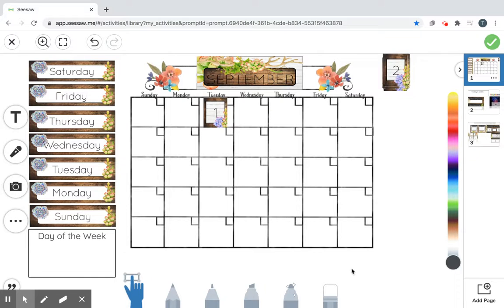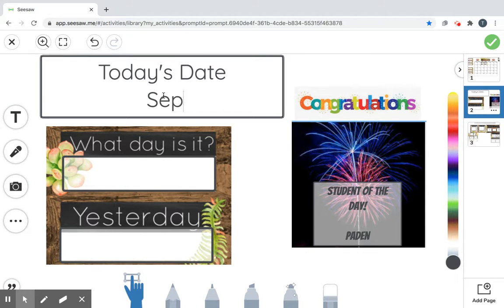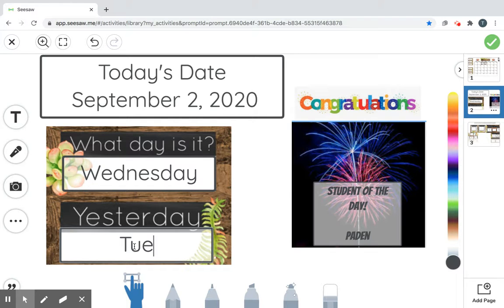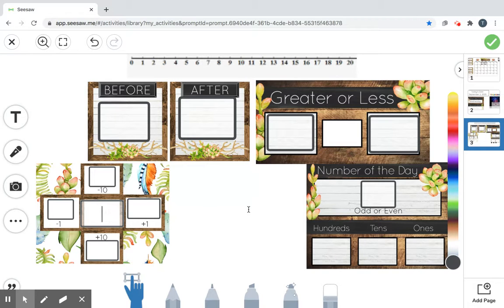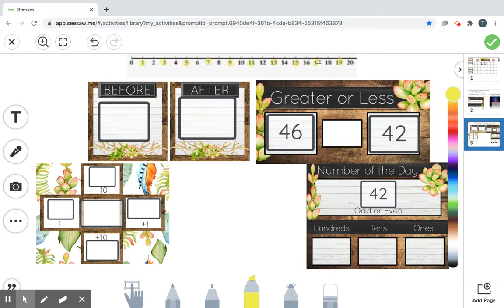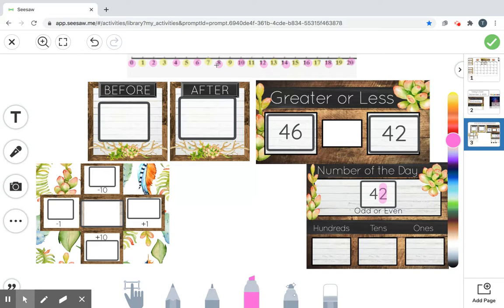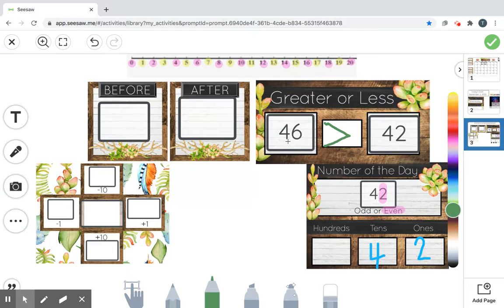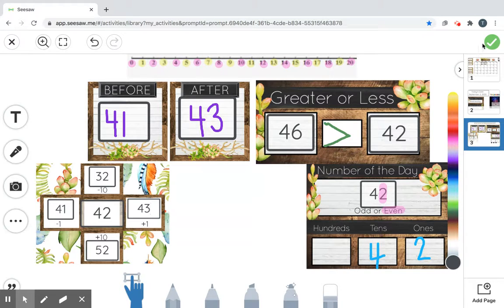Calendar September 2